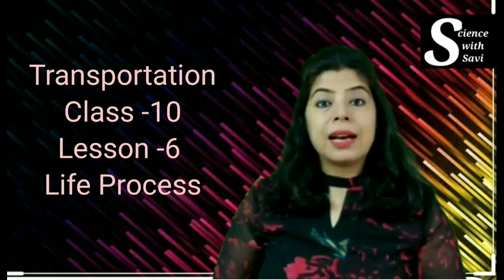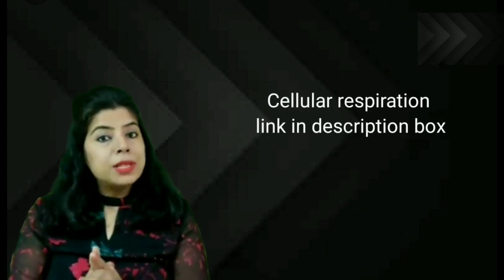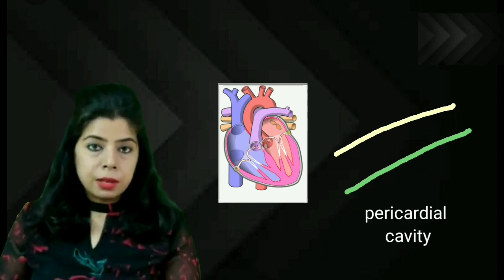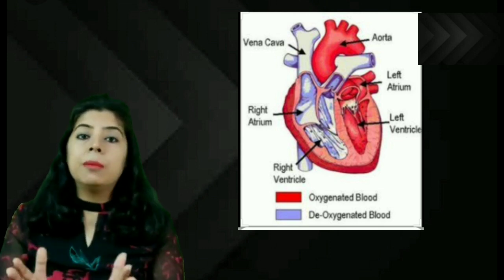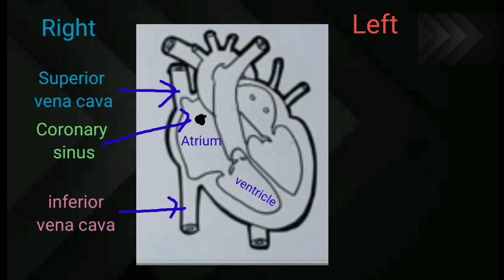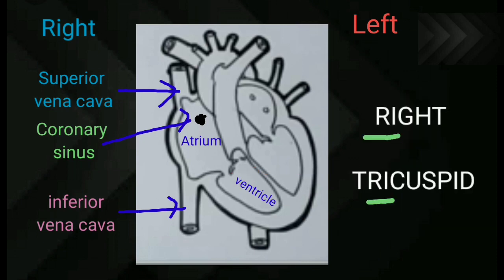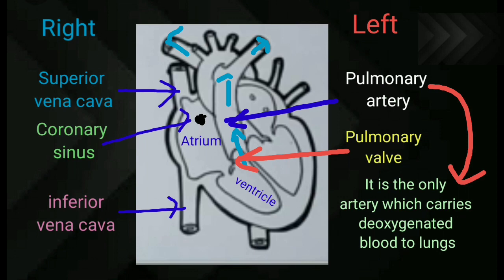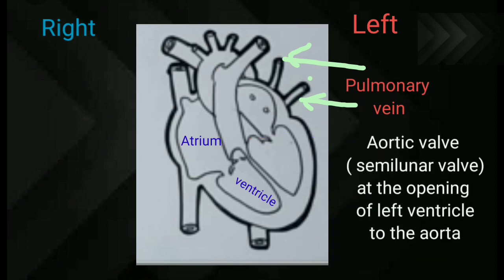Structure of human heart | Class -10 | Transportation Part -3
Detailed explanation of structure of heart and blood flow through images & diagrams . All topics discussed are there in class 10 | Science | Chapter -6 Life process

Transportation | Part -2
Single & double circulation
Open & closed circulation

Aerobic & anaerobic respiration